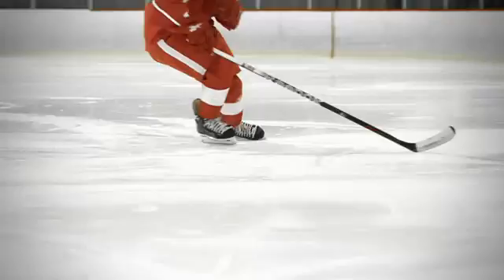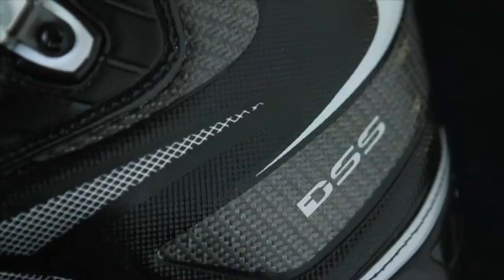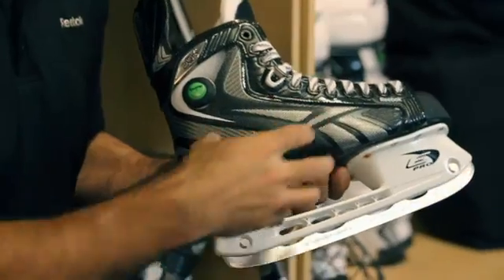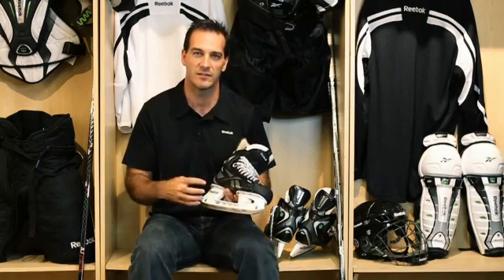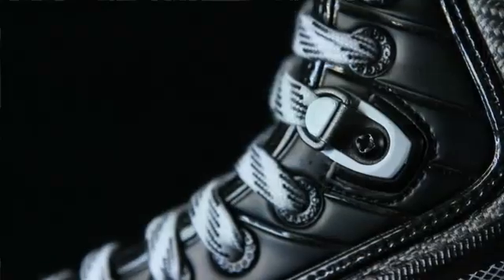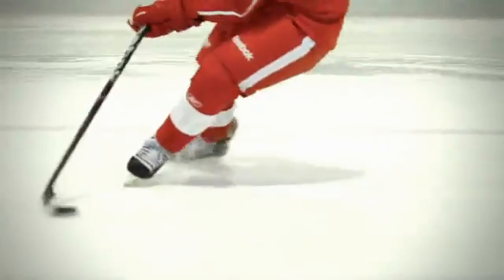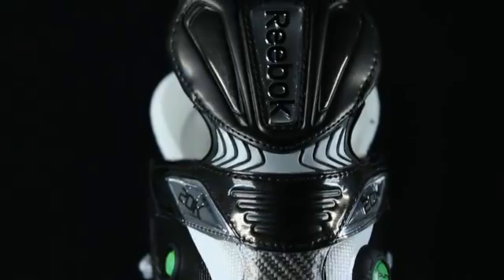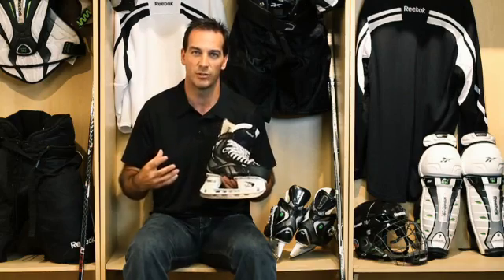Reebok 20K Pump Ice Skates: The Science of Skating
Andrew Stewart, Reebok Hockey Product Manager, talks about the technology behind the new 20K Pump ice skates.